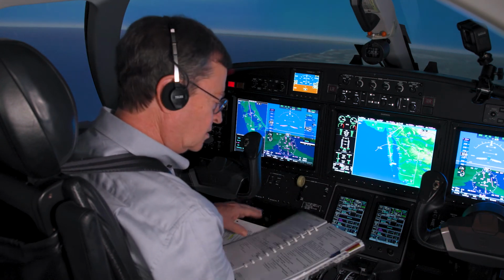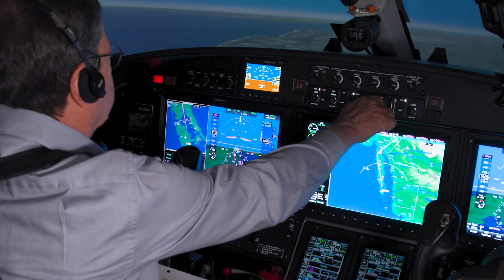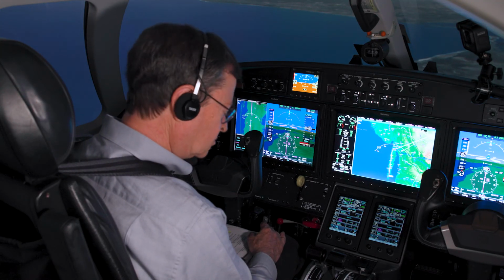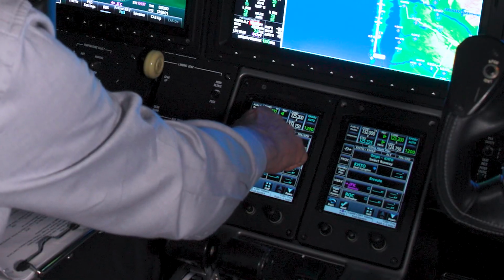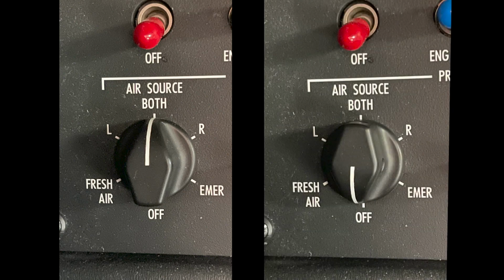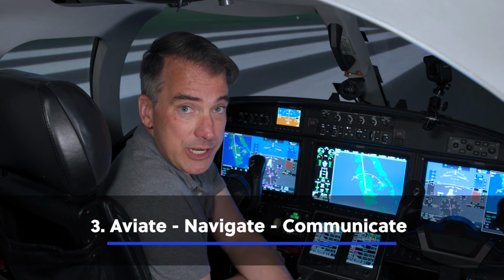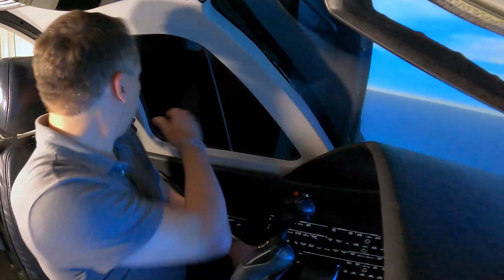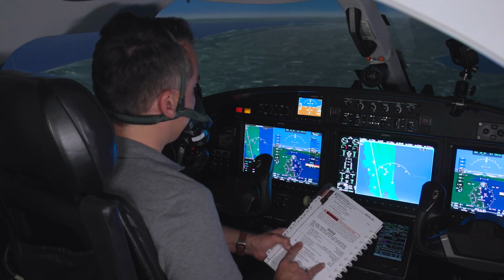CJP 2022 Convention - What Good Looks Like: Pressurization Event